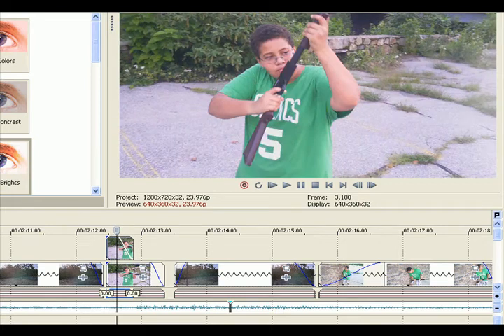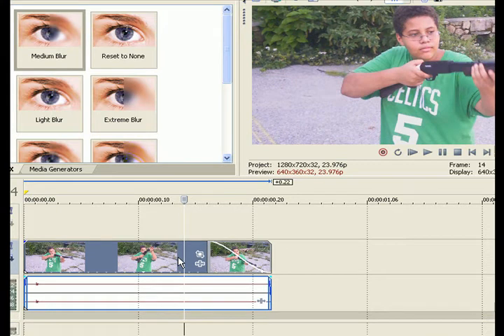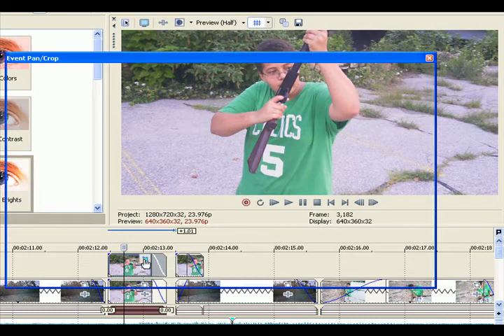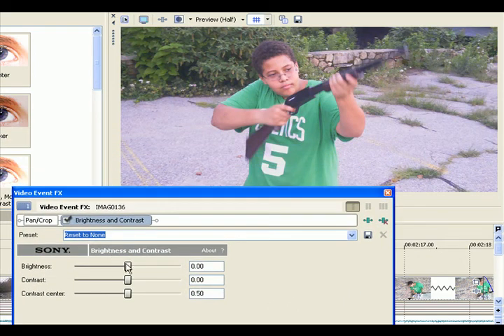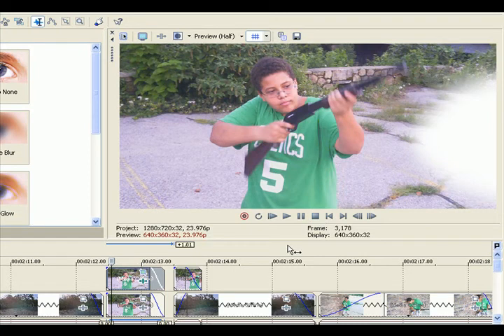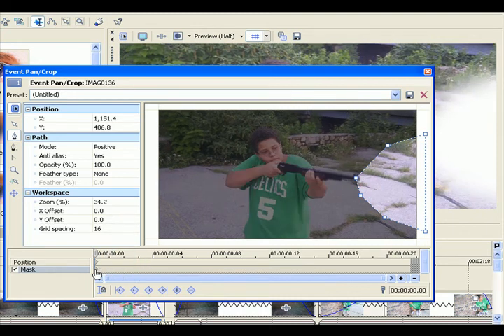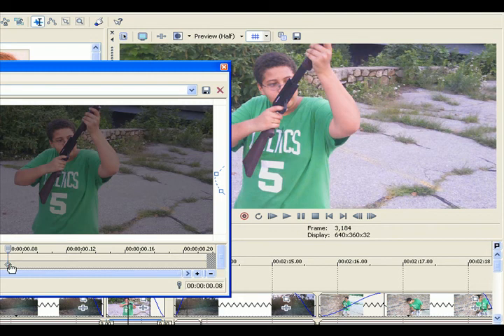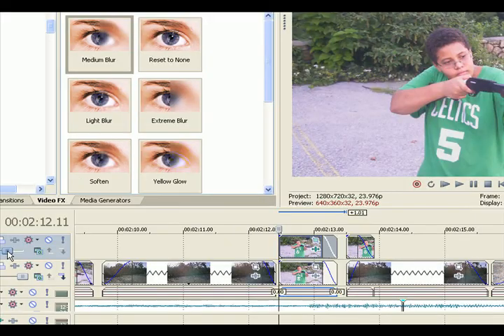Make an gunshot riffle blast in Sony Vegas Pro - Tutorial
Sony Vegas Pro Tutorial on how to create a gun shooting mask on video for editing movies.